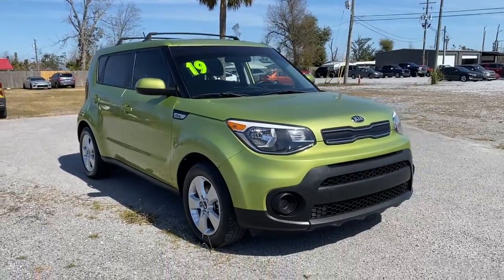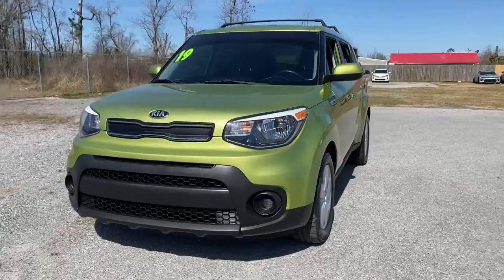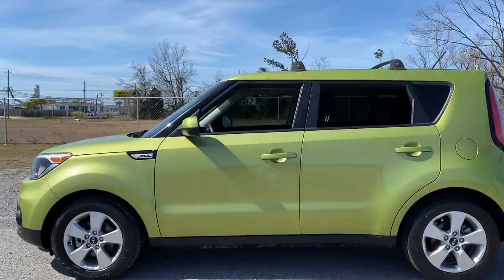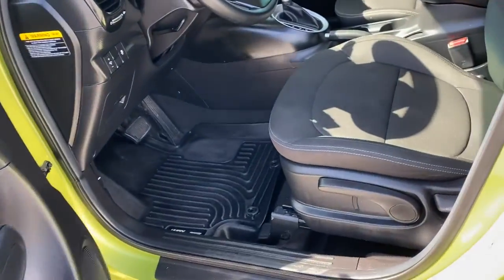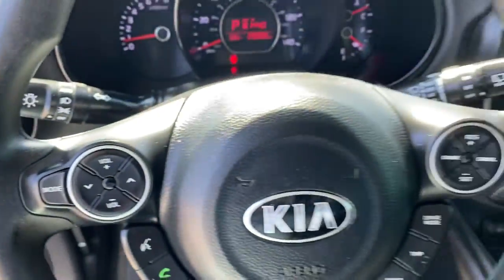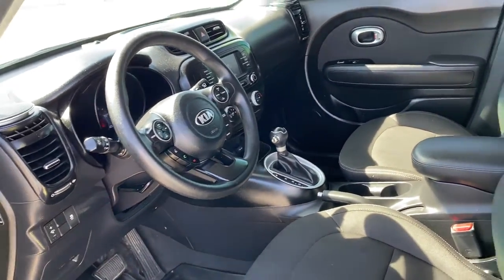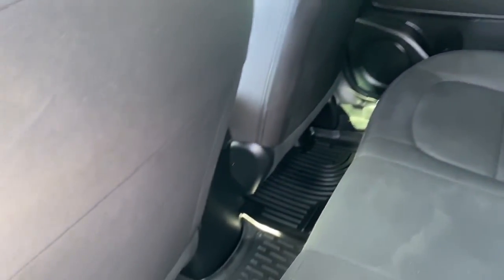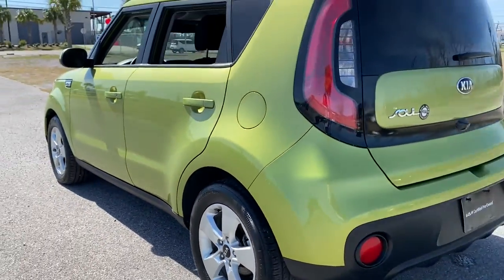2019 Kia Soul Panama City, Lynn Haven, Fort Walton, Port St. Joe, Marianna, FL 920578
Alien II Used 2019 Kia Soul available in Panama City, Florida at Bill Byrd Kia. Servicing the Lynn Haven, Fort Walton, Port St. Joe, Marianna, FL area.

Bill Byrd Kia
2435 East 15th Street